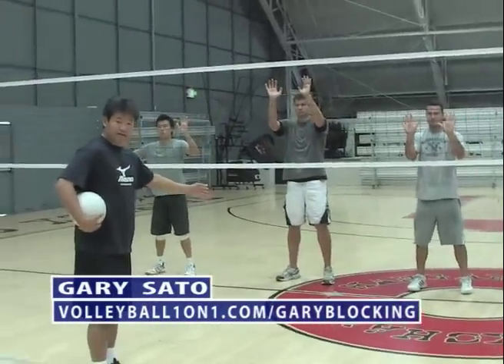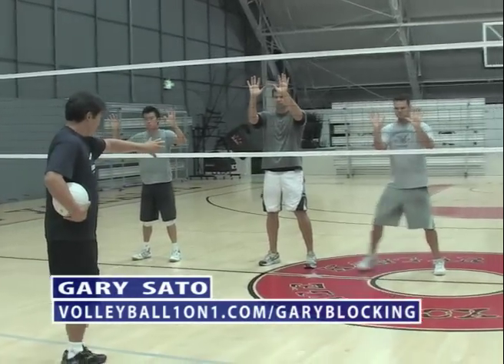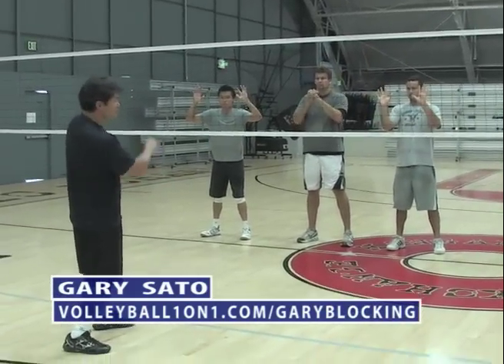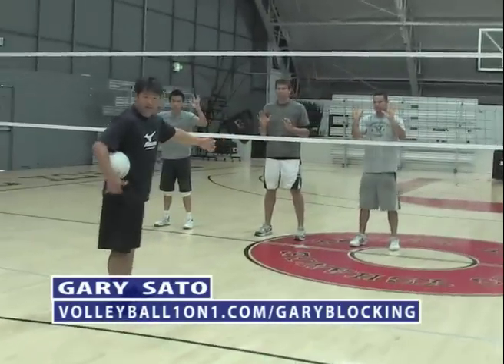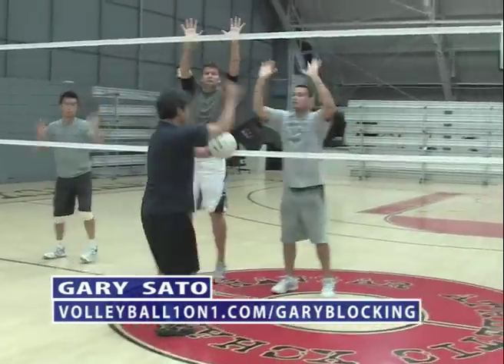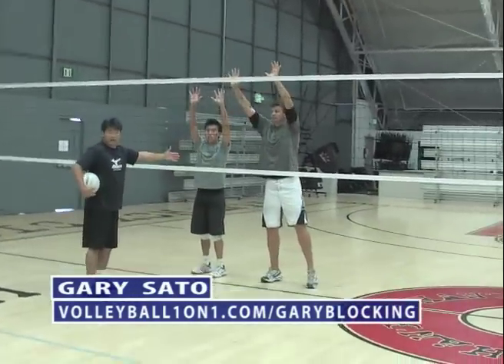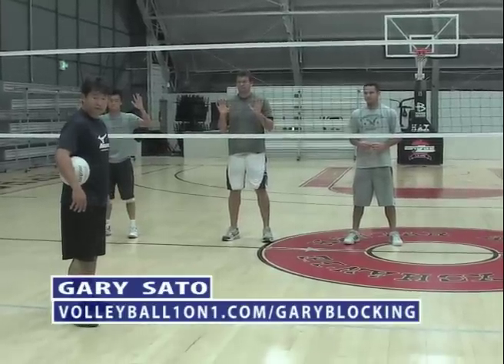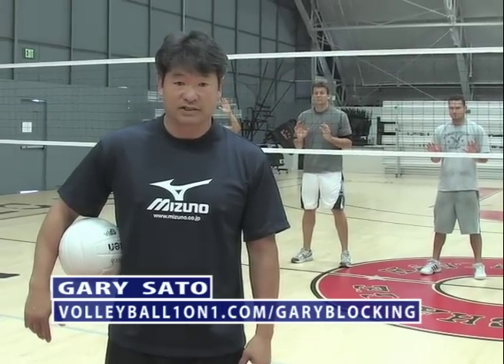Indoor Volleyball Blocking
Gold Medal coach for US, Gary Sato teaches the new rules of blocking given the speed of the indoor game!